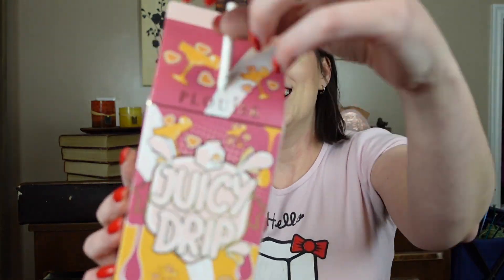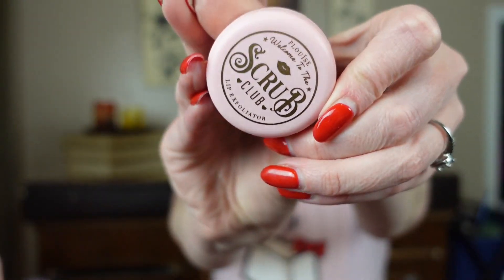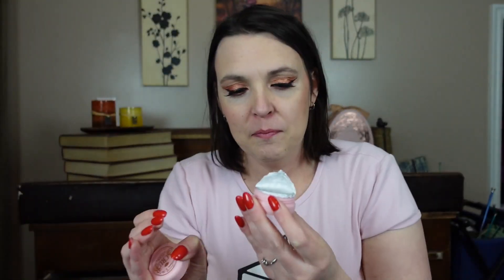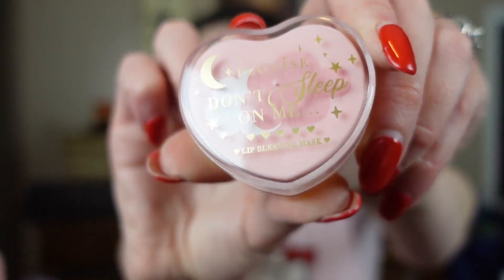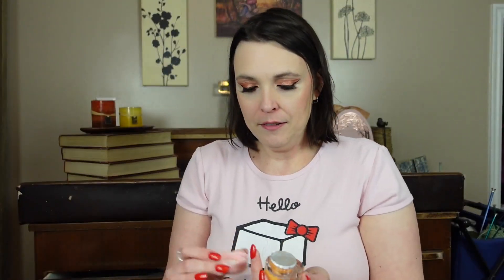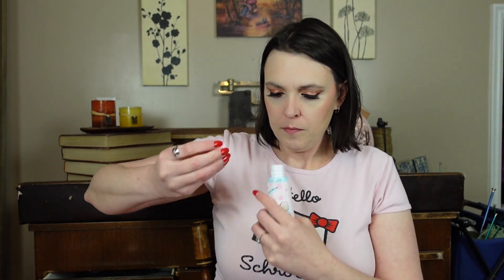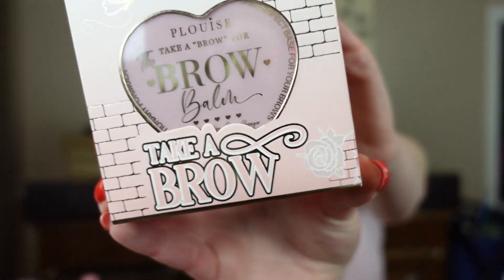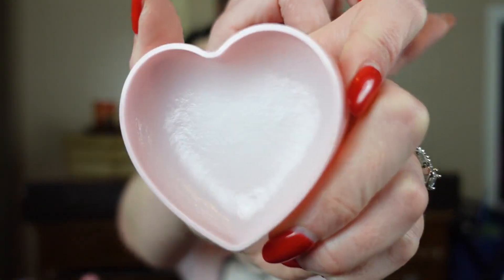The Best Subscription Box?! P Louise March 2023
We open the P. Louise Subscription Box for March 2023!